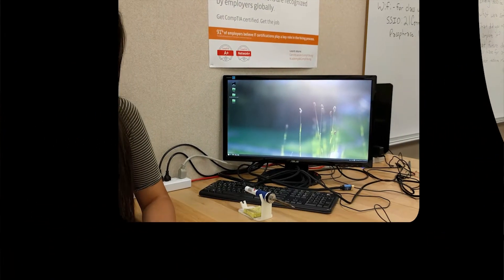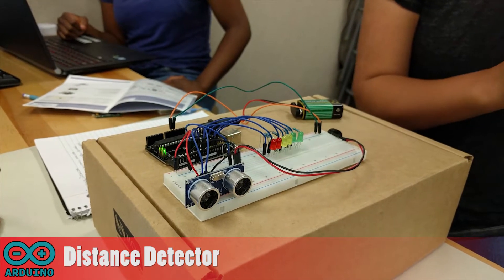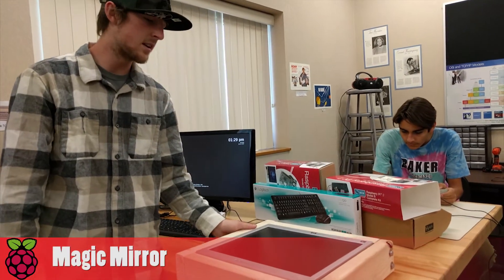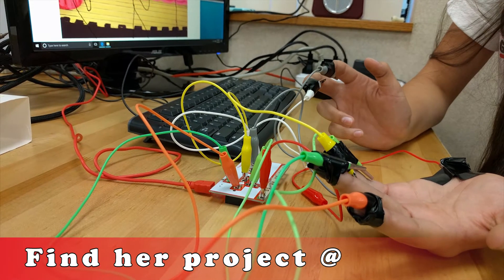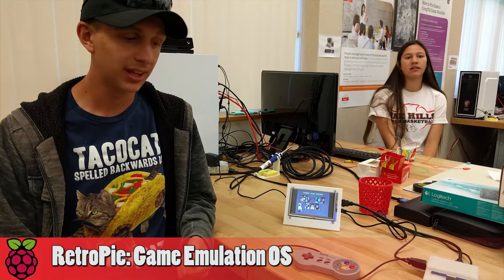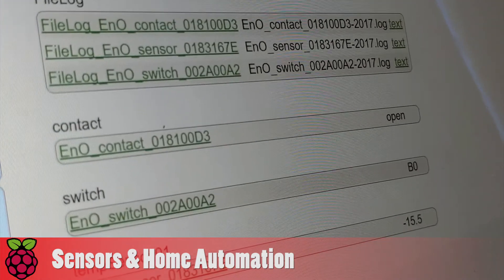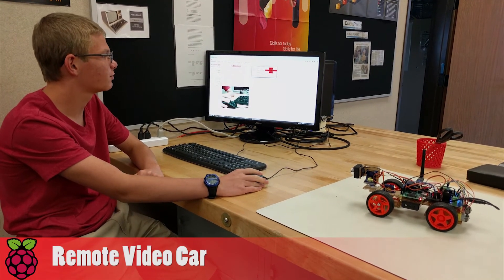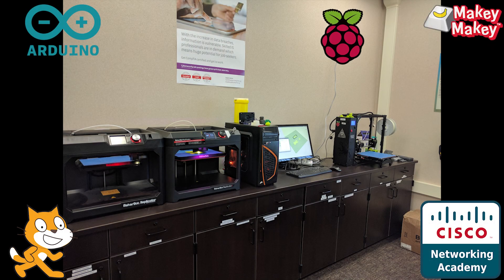HUSD Summer School 2017 Overview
Hesperia Unified School District Summer School 2017's 21st Century Learning Class. We explored microcomputing this summer. This is an overview video of our final projects in class.